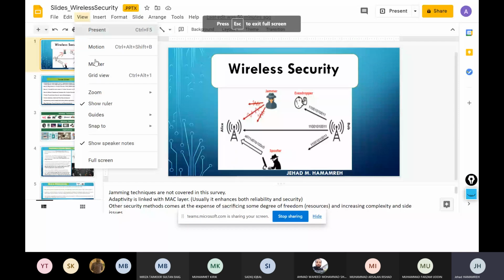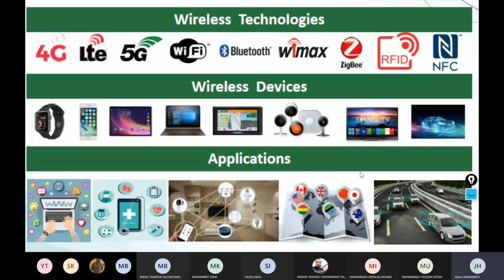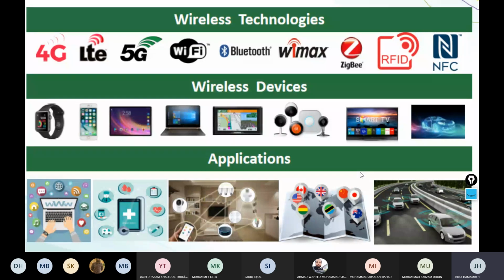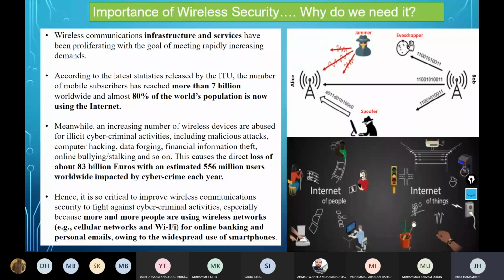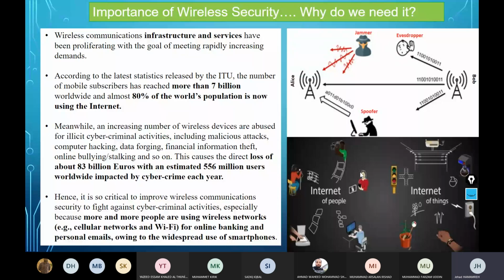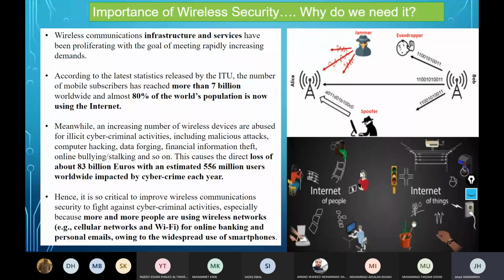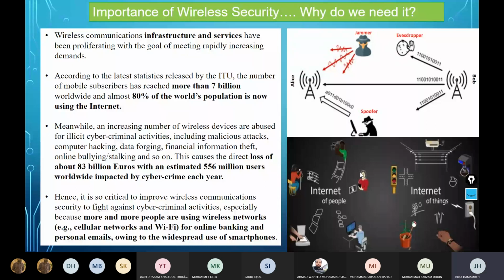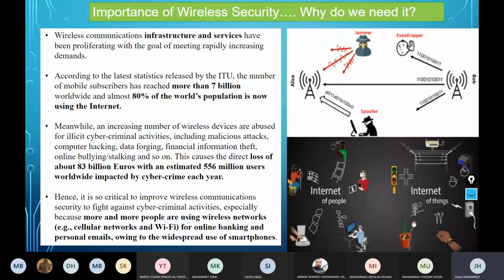Wireless Security: Lecture 1 Part 1 - Introduction, motivation and course content (syllabus)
Wireless Security

This wireless security course is designed to make students familiar with the main security requirements, security vulnerabilities, threats, and attacks in wireless networks (WIFI, LTE-4G, 5G), learn the security defense protocols and paradigms for wireless networks, understand wireless physical layer security (PLS) against eavesdropping, and wireless jamming attacks and their countermeasures, know the main methods of physical-layer authentication, and be aware of some of the open challenges and recommendations in the wireless security domain.

The main objective of this wireless security course is to introduce the students to the field of wireless security and its importance, compare between wired and wireless security, review OSI layers and state their security mechanisms, discuss the security requirements, security vulnerabilities and attacks in wireless networks (WIFI, LTE-4G, 5G), learn the security defense protocols and paradigms for wireless networks, understand wireless physical-layer security against eavesdropping, and learn wireless jamming attacks and their countermeasures, and state some open challenges and recommendations.

This course will discuss a variety of topics including the differences between the wireless network and wired network, wireless technical standards, and current and future applications of wireless technology. The course will also examine the challenges and types of (WS), its vulnerabilities, and security issues. Lastly, the course will discuss securing wireless technology and its future.

Be aware of the types of wireless networks. Know the benefits, advantages, and pitfalls of wireless networks. Determine if wireless security is truly secure.
Be aware of the different types of wireless security.
Know the different ways to secure wireless technology.
Know the future of both wireless technology and its security.
Understanding the meaning of wireless security and knowing its importance.
Becoming familiar with the security requirements of wireless networks.
Becoming familiar with the security vulnerabilities and attacks in wireless networks.
Learning the security defense protocols and paradigms for wireless networks Learning wireless physical-layer security techniques against eavesdropping, and wireless jamming attacks and their countermeasures.

Who this course is for:
Undergrad students and recent graduates looking to get a foothold in the wireless security Industry.
Individuals and businesses wanting to reduce security risks and avoid potential financial losses.
Businesses looking to prevent (WS) attacks.
Technical managers and engineers wanting to plan a wireless security strategy.
Technical IT professionals learning about wireless networks and security technologies.

About the Instructor Dr. Jehad Hamamreh
Jehad M. HAMAMREH is the Founder and Director of WISLABi/com, Editor at Researcherstore/com & RS-OJICT journal, as well as A. Professor with Electrical and Computer Engineering Department, Antalya International (Bilim) University. He earned his Ph.D. degree in Telecommunication Engineering and Cyber-Systems from Medipol University. Previously, he worked as a Researcher at the Department of Electrical and Computer Engineering at Texas A&M University. He is the inventor of more than 20 Patents and has authored more than 90 peer-reviewed scientific papers along with several book chapters. His innovative patented works won the gold, silver, and bronze medals in numerous international invention contests and fairs. His current research interests include Wireless Communication, Wireless Security, Wireless Sensing, O-RAN, 5G/6G, IoT, AI/ML, wireless physical and MAC layers security, orthogonal frequency-division multiplexing (OFDM), multiple-input multiple-output systems (MIMO), advanced waveforms design, multidimensional modulation techniques, and orthogonal/non-orthogonal multiple access schemes for future wireless systems. He is a regular investigator and a referee for various scientific journals as well as a TPC member for several international conferences. His Key Research Topics include Wireless Communication, Wireless Security, Wireless Sensing, Open RAN, 5G/6G, IoT-AI.

IMPORTANT NOTE: If you would like to receive a certificate of mastery in this course directly signed by the instructor Dr. Jehad Hamamreh, and develop/test your knowledge further via exams that can verify your skills and expertise in this domain, you need to sign up and talk to our instructor at
For learning about the success stories of WISLAB students
For learning more about the WISLAB supervision service, you may visit this The full course of